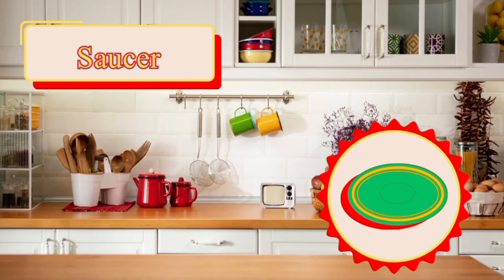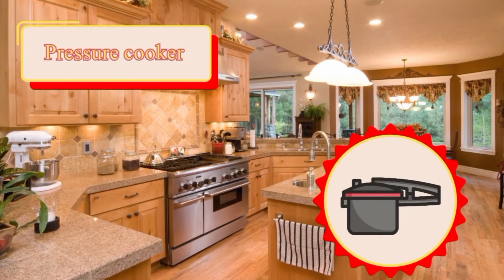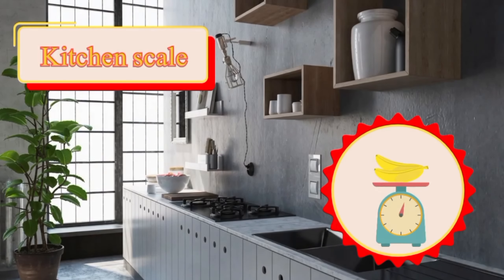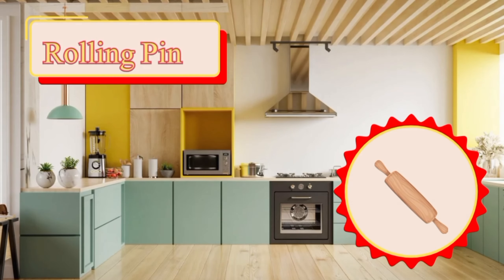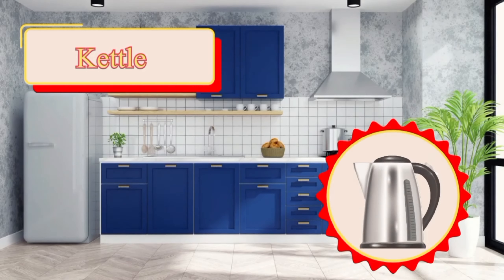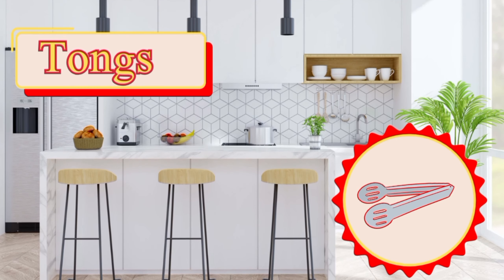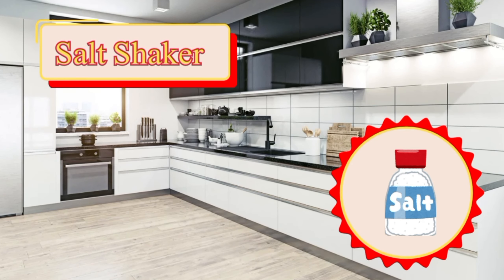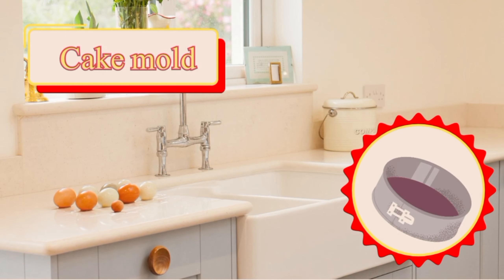50 kitchen items name| kitchen utensils name in english|kitchen WORDS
50 kitchen items name
50 household items
50 kitchen
kitchen equipment names and pictures pdf
50 kitchen items
50s kitchen ideas
a list of kitchen utensils
a kitchen appliance name
b food items
kitchen items starting with b
c in kitchen
50’s kitchen
50's kitchen cabinets
kitchen item names
50's kitchen decor
diner kitchen ideas
50's kitchen design
d and d kitchen center
e+0 kitchen
kitchen equipment names list
e+o kitchen locations
kitchen items that start with f
fn kitchen
fifties kitchen
f kitchen
names of kitchen furniture
g kitchen layout
g type kitchen
general name for kitchen items
kitchen items start with h
h/50
names of kitchen items
i love kitchen gadgets like my blank
50 items
name some kitchen appliances
j3 kitchen and bath designs
j kitchen cabinets
j's kitchen naperville halal menu
j's kitchen naperville menu
j kitchen naperville
kitchen equipment name list with pictures
l 50 italian coin value
l kitchen layouts
l kitchen ideas
m a kitchen
modern 50's kitchen
50's metal kitchen cabinets
50's kitchen
names of kitchen knives and their uses
50 kitchen utensils
50 objects list
o household items
kitchen items with p
p name kitchen
kitchen items starting with p
5 kitchen paraphernalia and name it uses
q50 plate ideas
q50 illuminated kick plates
q50 illuminated emblem
q50 outline
q50 keychain
kitchen items starting with r
r kitchen usa
r kitchen products price list
kit r/50
r kitchen products
50s items
50s kitchen style
50's kitchen appliances
t in kitchen
50's kitchen tables
50 utensils
names of kitchen utensils with pictures
name kitchen utensils
vintage 50s kitchen
kitchen equipment names with pictures
kitchen items that start with x
updated 50s kitchen
kitchen items a to z names with pictures
y household items
kitchen items a to z names
z50 kit lens
z shaped kitchen layout
z50 kit
basic kitchen utensils name list with pictures
list of items in a kitchen
list of items in kitchen
kitchen 50s
list of kitchen utilities
list of restaurant kitchen equipment
names of kitchen utensils
list of kitchen needs
list kitchen items
list of kitchen knives and their uses